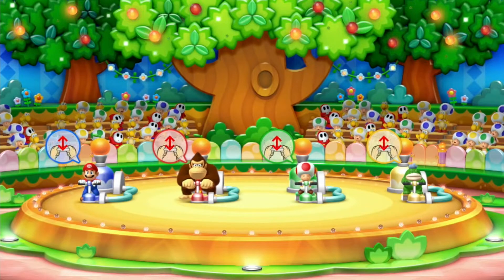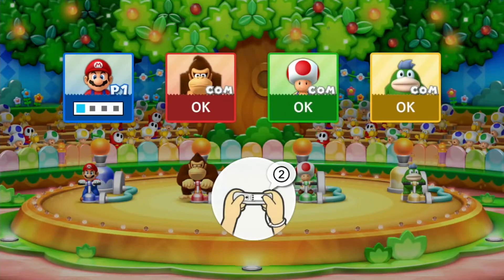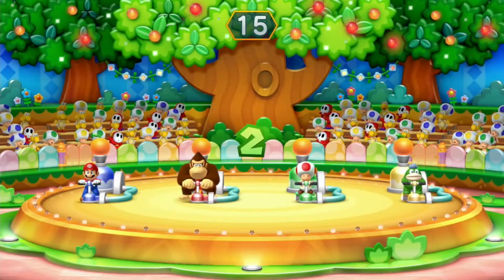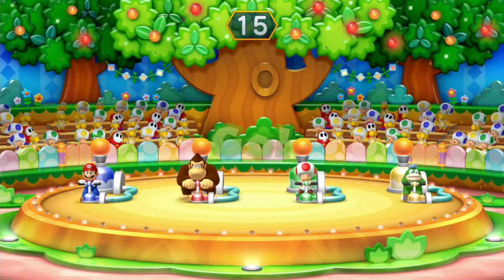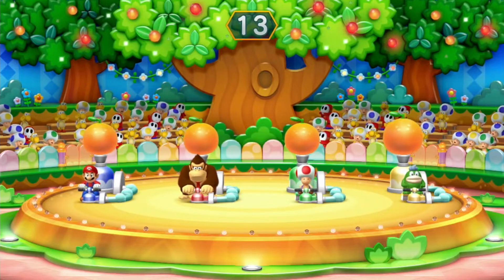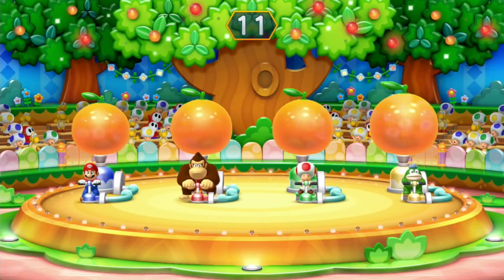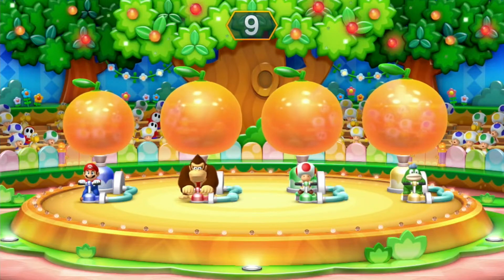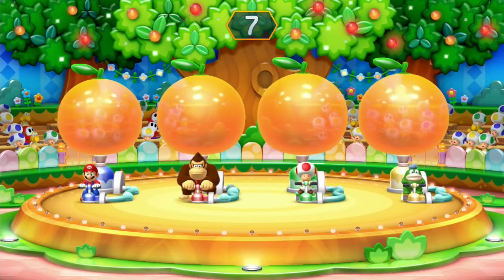Free For All: Ballon Bash Brash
Interested in Investing in stocks:

ROBINHOOD (Get 1 Free Stock When You Sign Up)

Film Editor: Movavi Suite 21
                    CapCut
Capture Card: Elgato HD 60
Tablet: Samsung Galaxy Tab s7
Soundboard: Maonocaster Lite